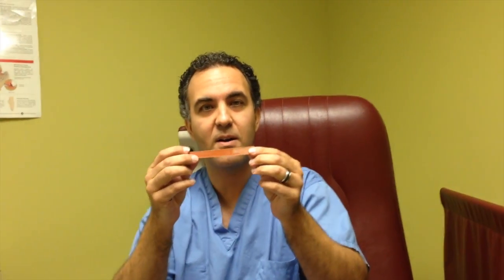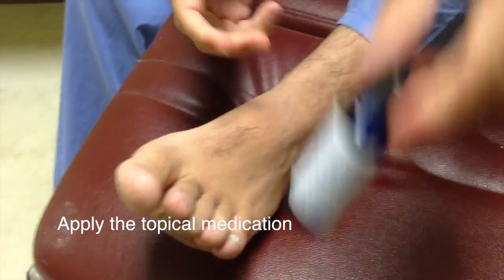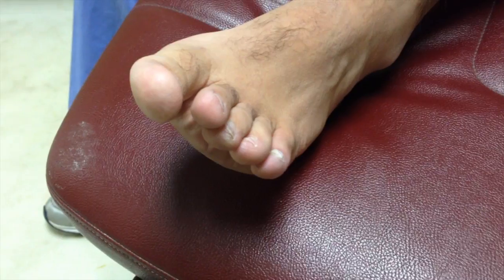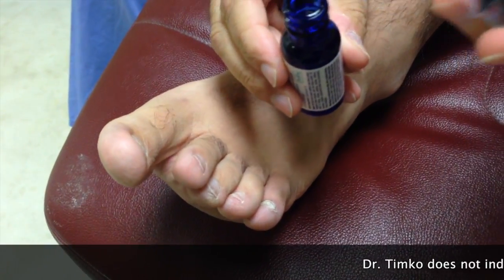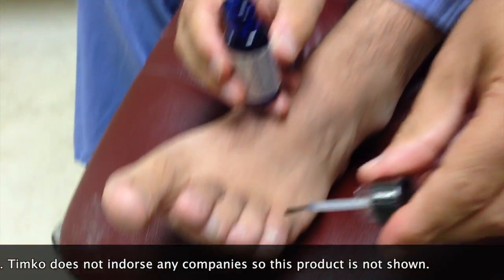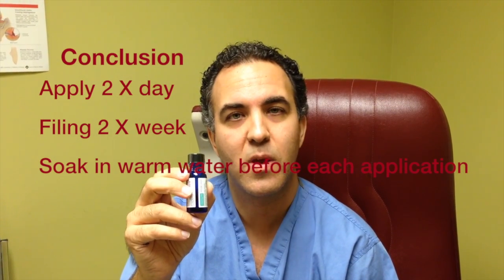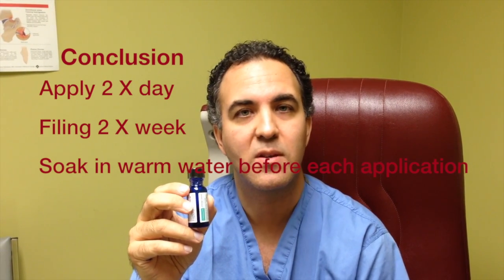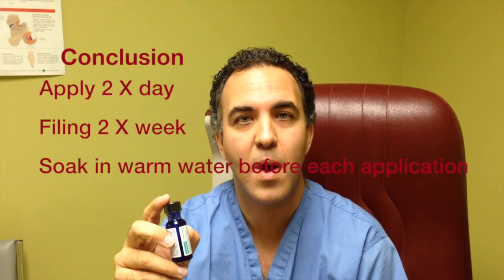3 Simple tricks to help clear fungal toenails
This video is about applying topical fungus medication and simple tricks and hints on how to properly make topical fungus medications work better.